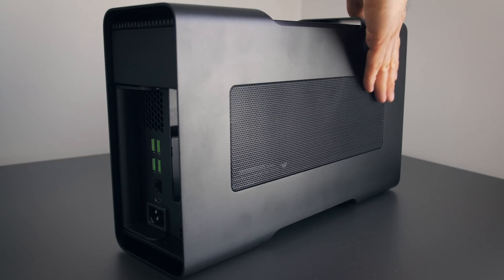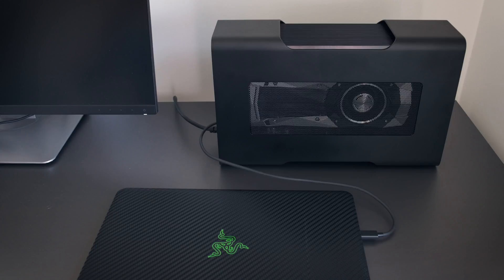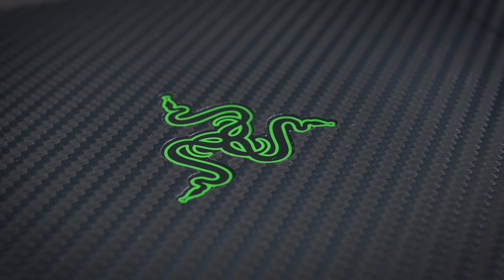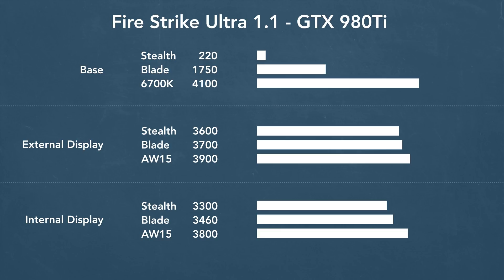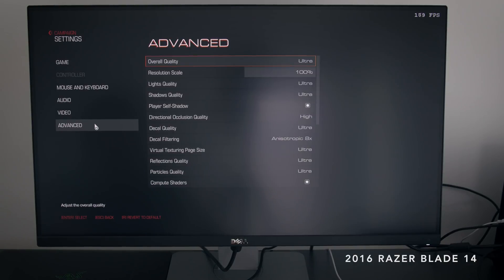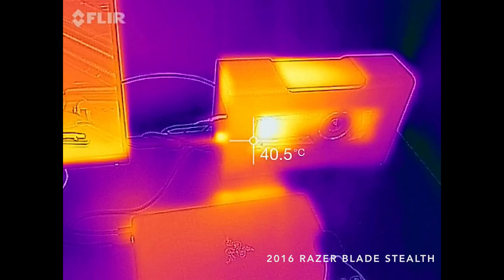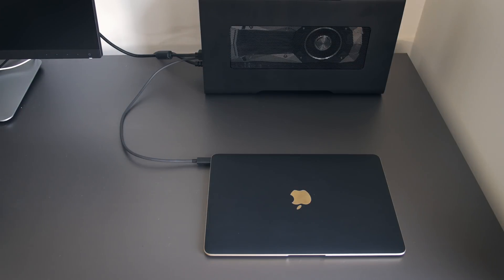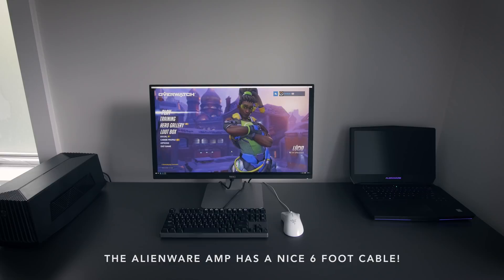Razer Core Review - The Best External GPU?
Dave2D review of the Razer Core -  Thunderbolt 3 External GPU. Covering gaming performance and thermals using a GTX 1080

Background: FILI - Pressing Forward